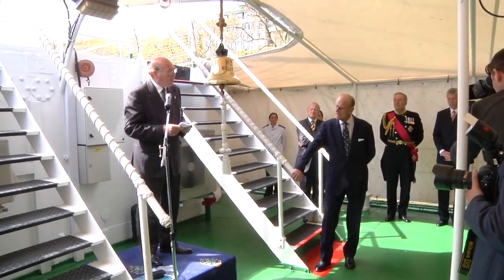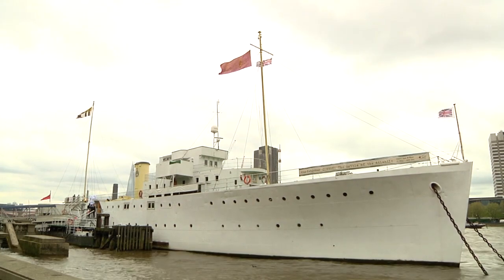Visit of HRH Prince Philip, the Duke of Edinburgh, to HQS Wellington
Prince Philip opens the Trust’s 2013 exhibition ‘Convoy- Battle of the Atlantic’  – and gives two Arctic Convoy veterans their campaign medals.

Produced for the Wellington Trust by Maritime Films UK